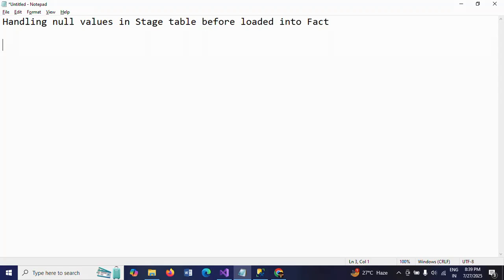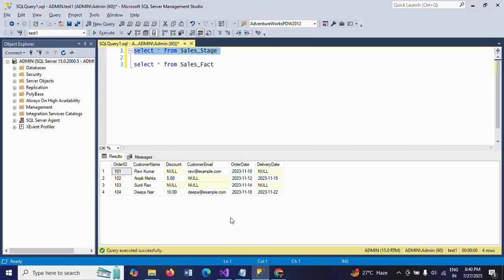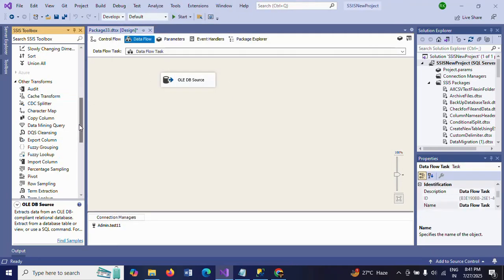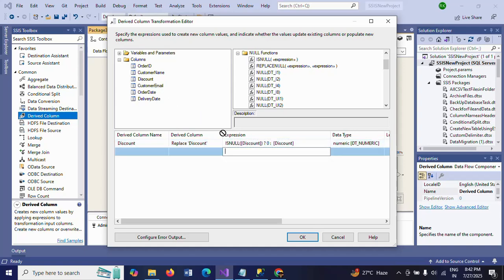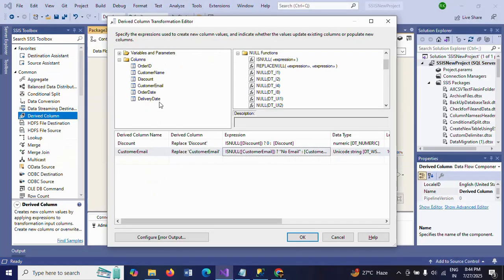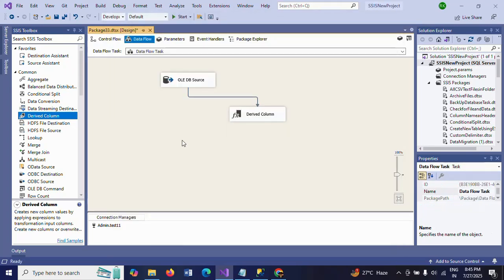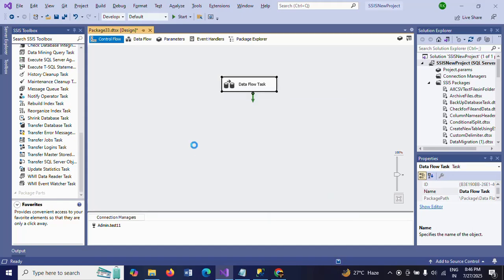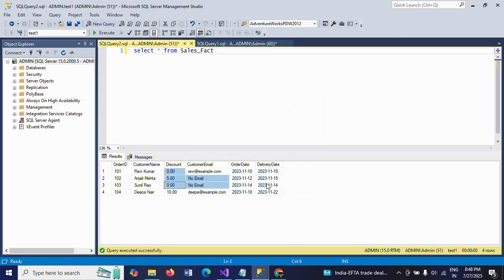SSIS||Handling null values in Stage table before loaded into Fact